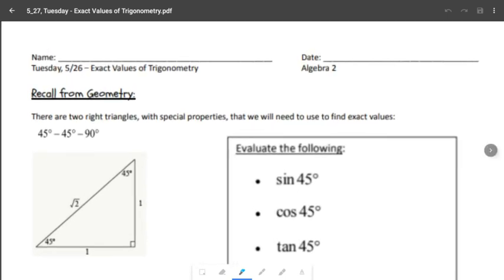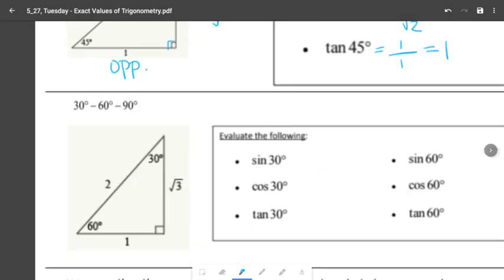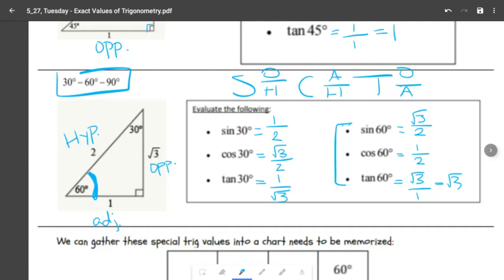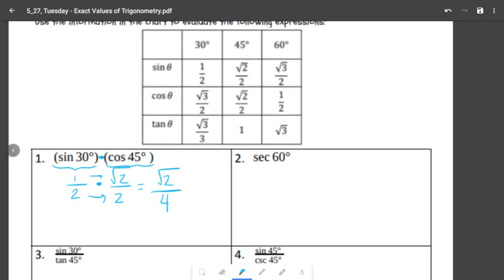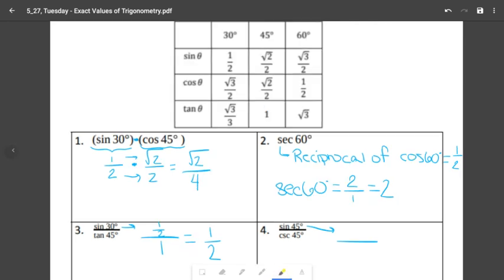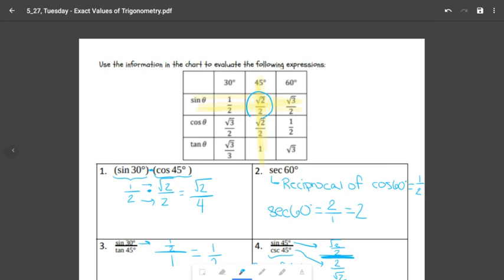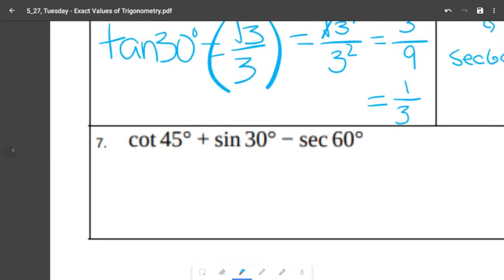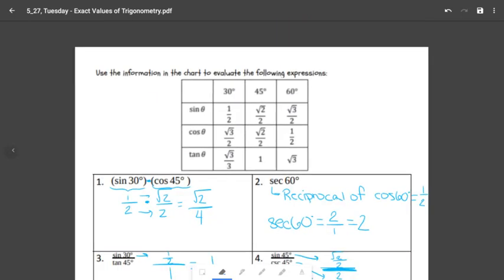NR Trig Exact Values